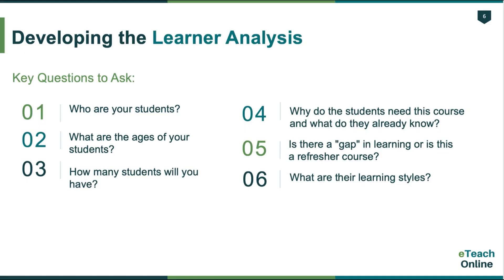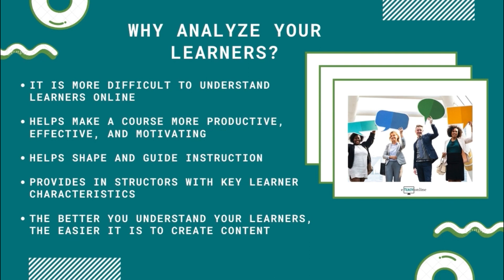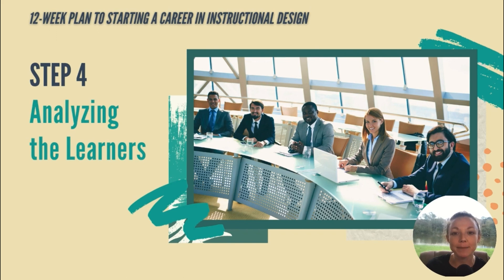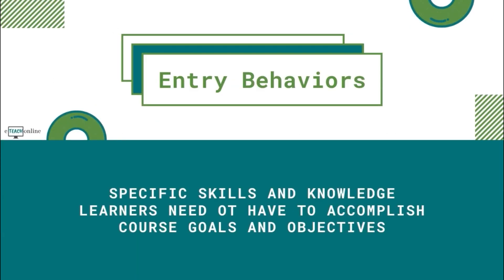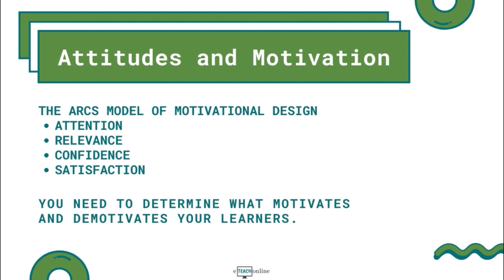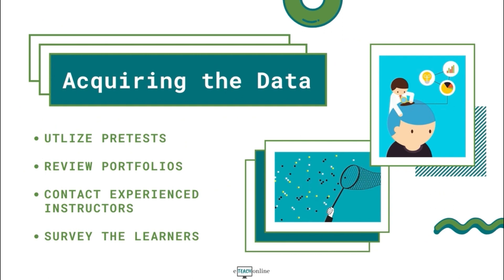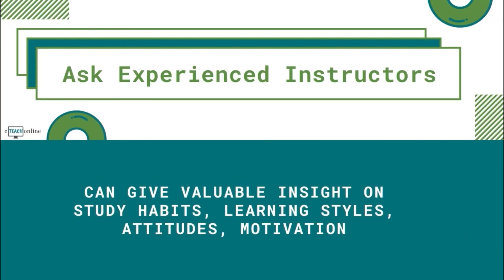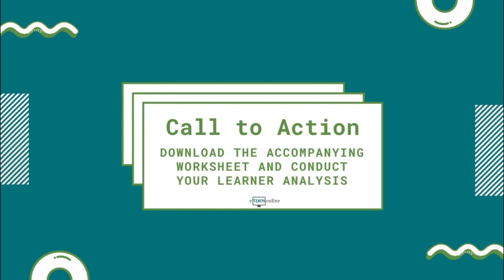Know Thy Learners: A Comprehensive Analysis Approach | eLearning and ID for Beginners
An essential element in the instructional design process for online courses is a learner analysis. It entails compiling data on the traits, knowledge levels, learning preferences, and motivations of the learners. Instructional designers can customize the learning experience to meet the demands of the learners by getting to know who they are and what they already know.

It's important to determine which learning styles students like. Designers can utilize effective instructional tactics and develop stimulating learning environments by knowing if users are visual, aural, kinesthetic, or prefer a blend of approaches. For the purpose of designing inclusive and inspiring learning experiences, data on the needs, interests, and contextual aspects of learners must be gathered.

By doing a learner analysis, instructional designers can modify their tactics and materials to better meet the requirements and preferences of the learners. It aids in expanding on the knowledge that students already possess, clearing up misconceptions, and choosing the proper media and tools. Instructional designers may create efficient online courses that satisfy their goals and encourage positive learning outcomes by taking into account the distinct characteristics of the learners.

Don't miss out on this incredible opportunity to enhance your learning experience! Get the mp3 and transcript of this valuable content absolutely free, simply by clicking on the

Upgrade your knowledge and skills today!